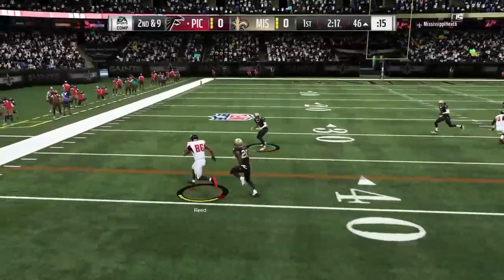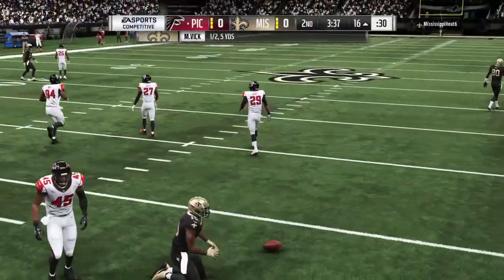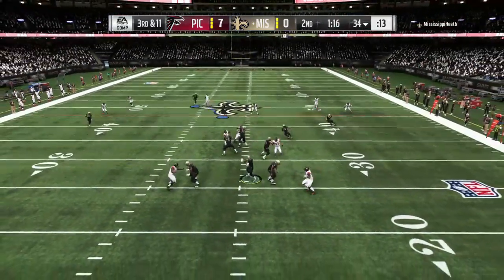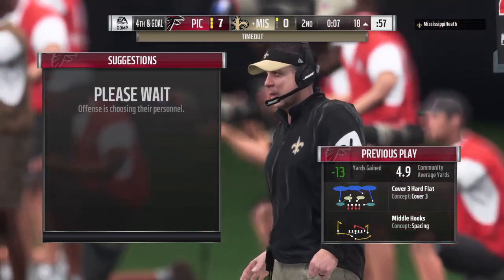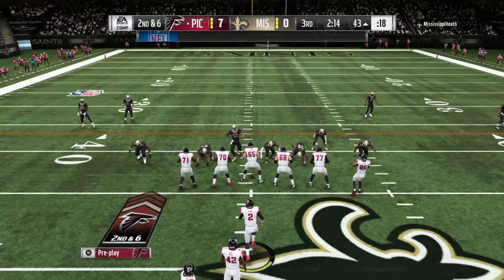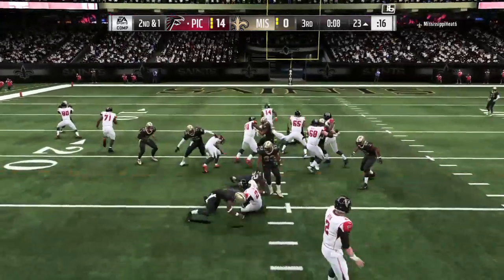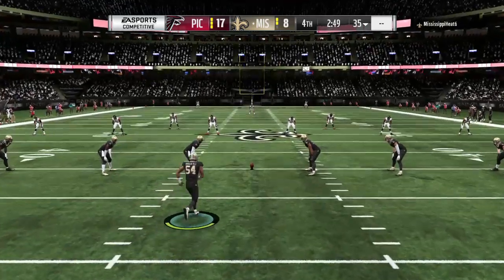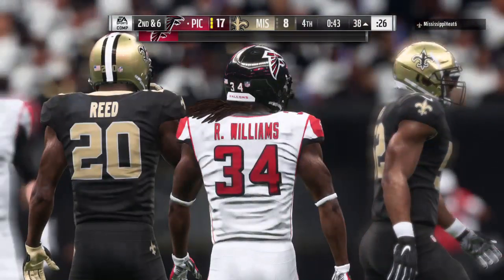Madden 19 MUT